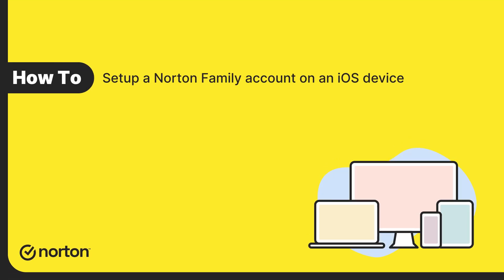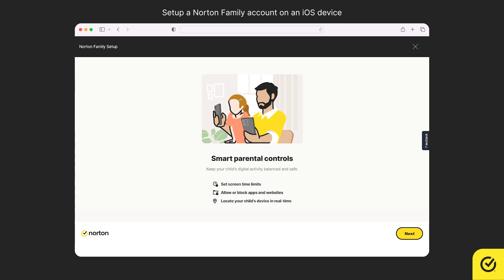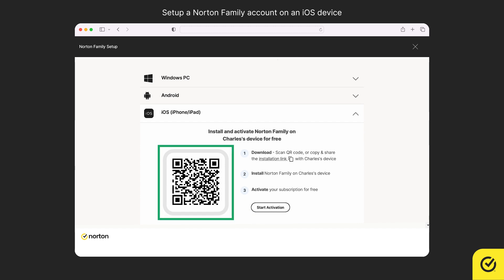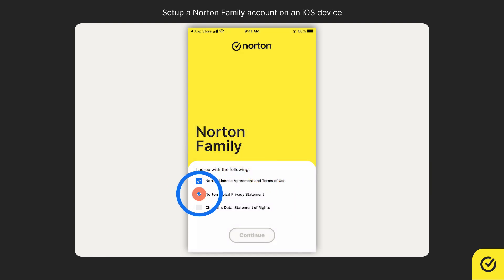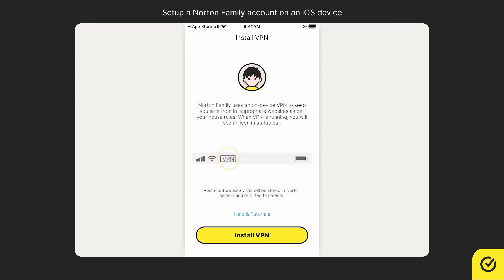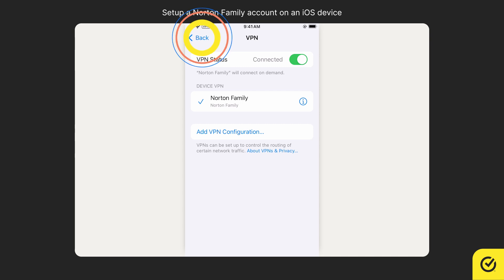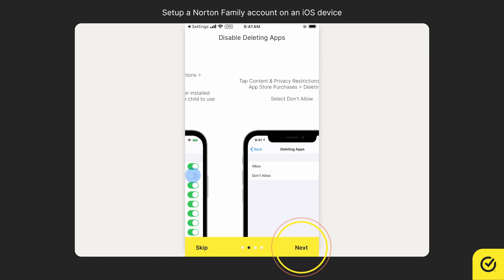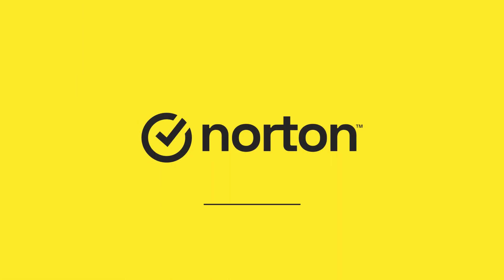How to setup a Norton Family account on an iOS device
In this video, you will learn how to setup a Norton Family Parental Control account on your child’s iPhone or iPad.
Norton Family is a Parental Control solution that helps parents or guardians monitor their child’s online activities.
To begin setting-up a Norton Family account on your child’s iOS device, you must first add your child to your Norton account.